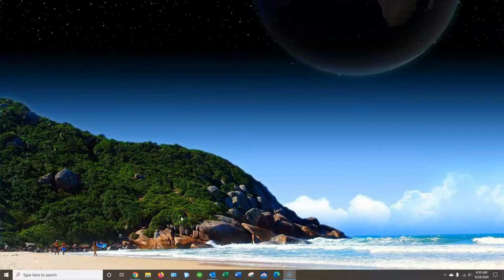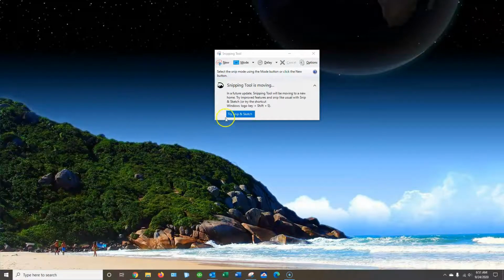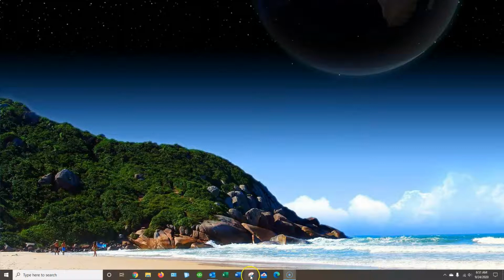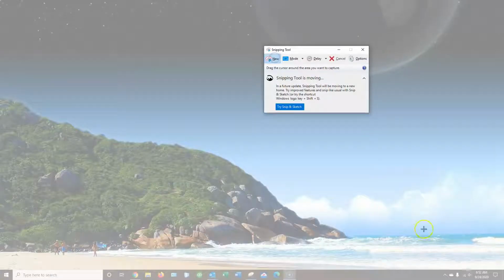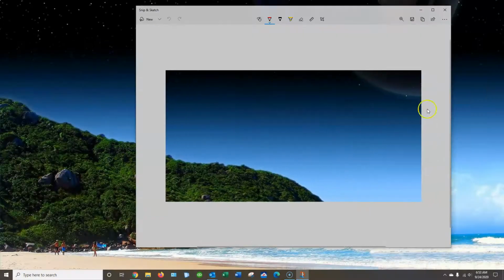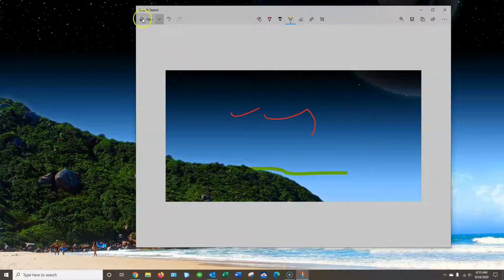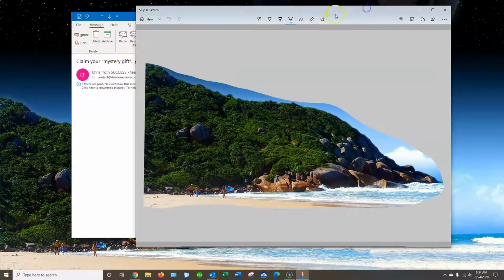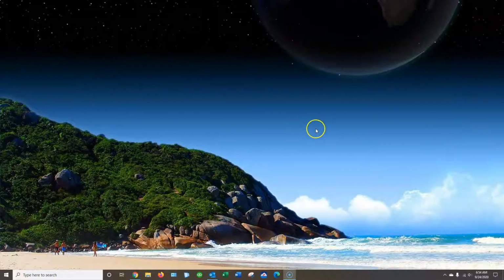Snipping Tool and Snip and Sketch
This video shows you how to make a screen capture using the Snipping Tool or Snip and Sketch in Windows 10